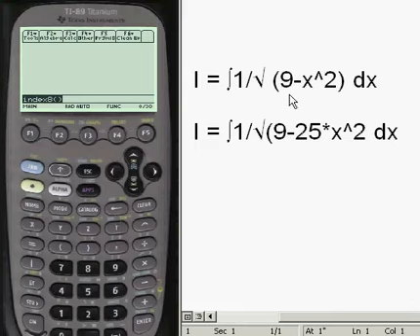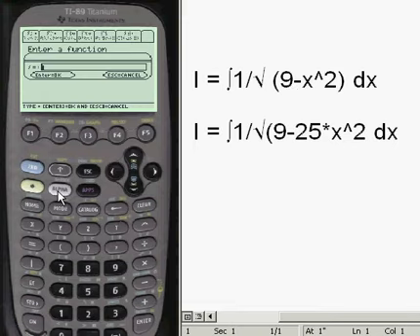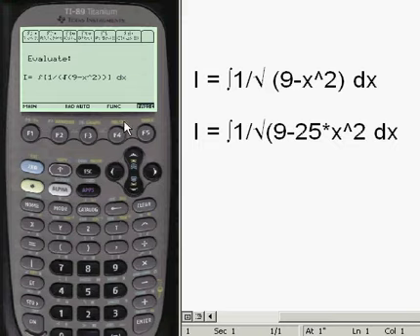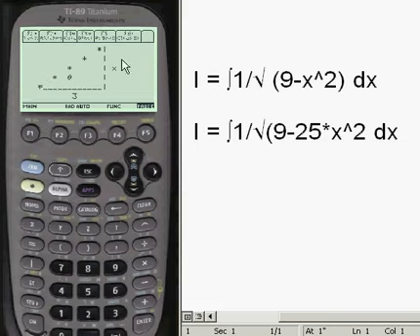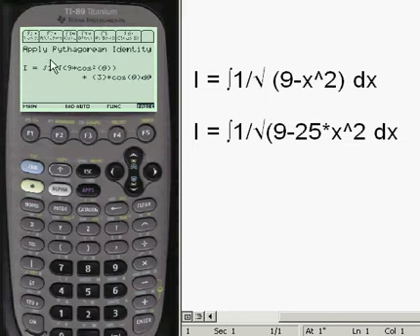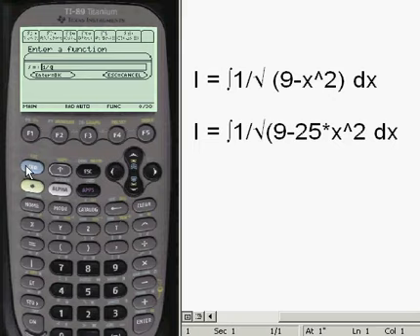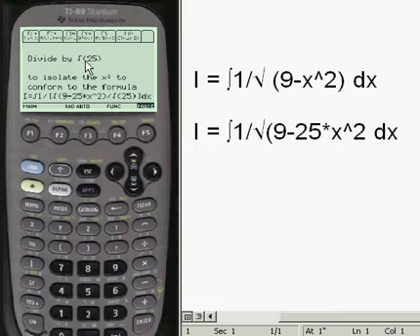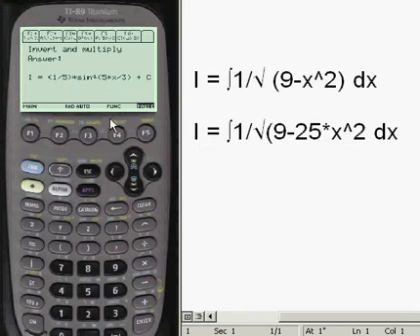U-substitution, 1/sqrt(9-x^2), 1/sqrt(9-25x^2), Trig substitution